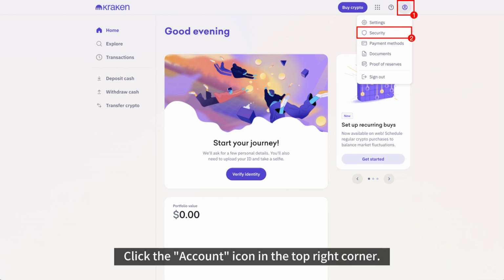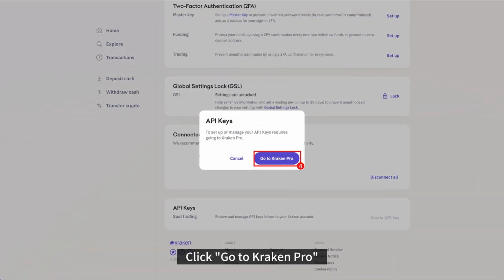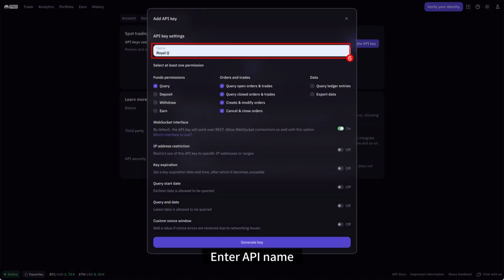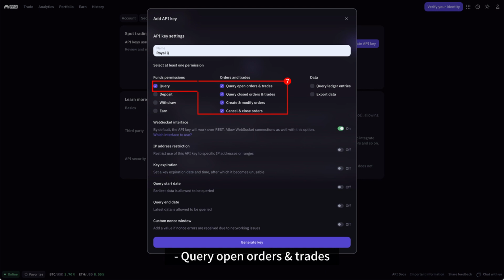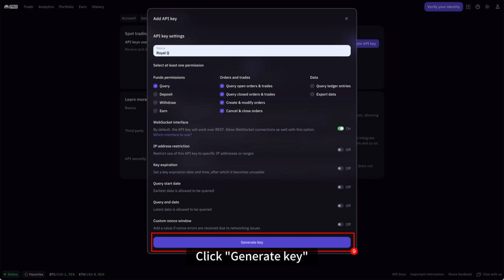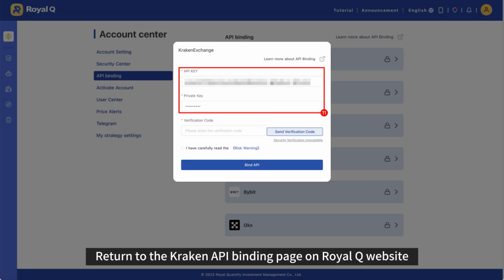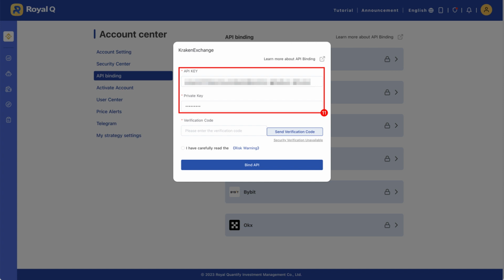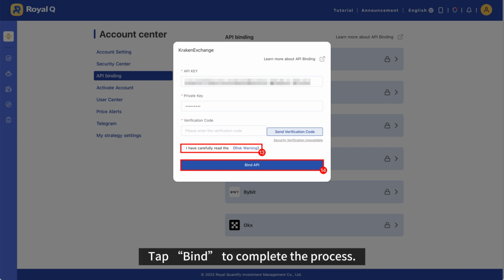Kraken API binding tutorial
Kraken connect tutorial